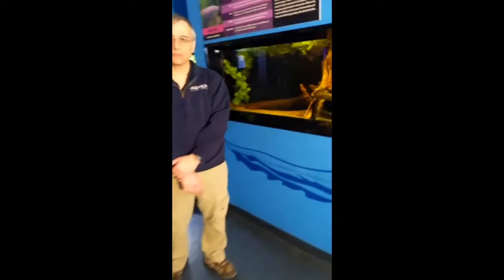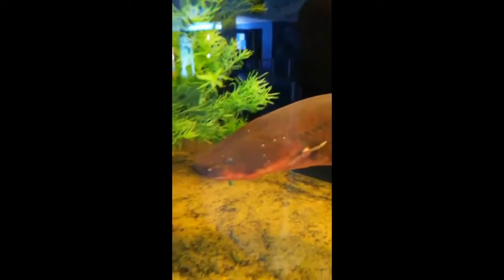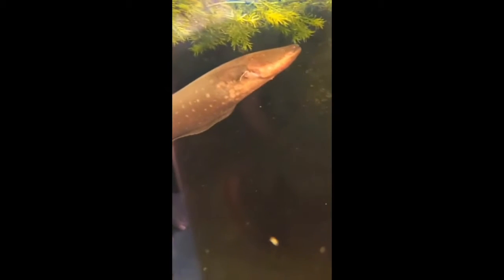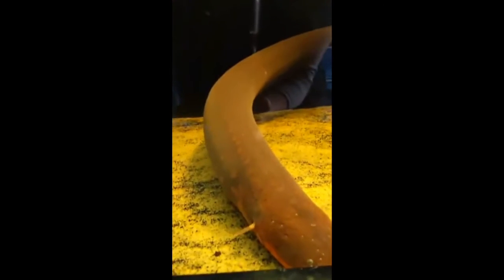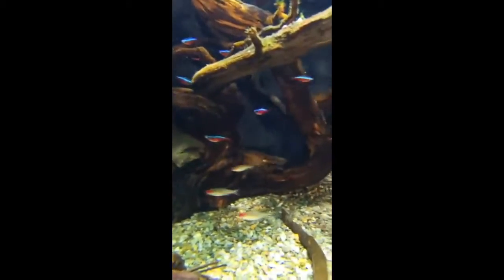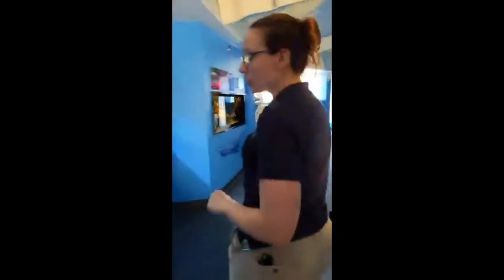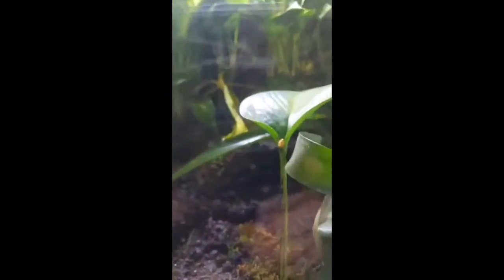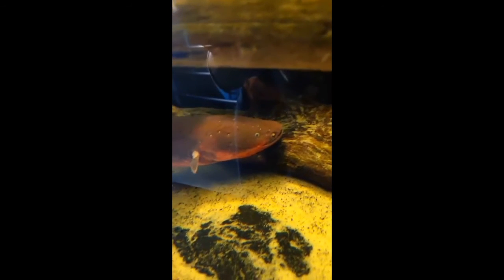The Amazon & Electric Eels: 4/1/20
Today we're taking you to the Amazon, home to poison dart frogs, Amazon puffers and our amazing electric eel!